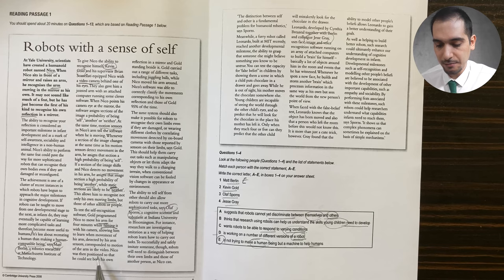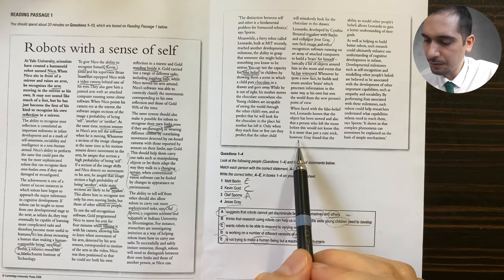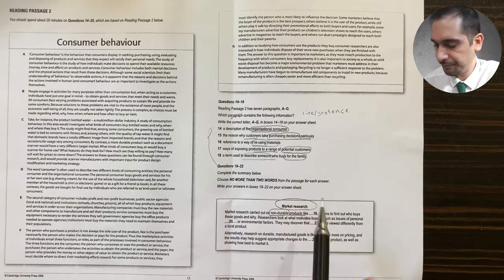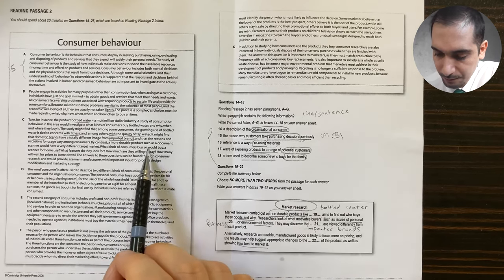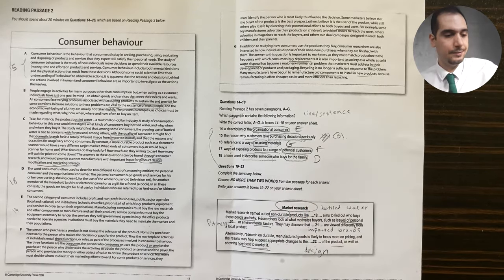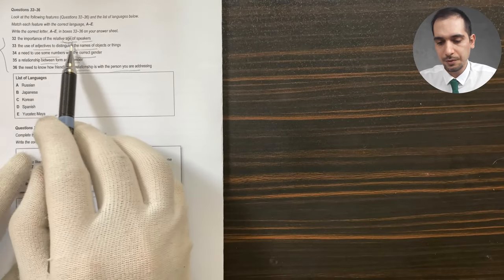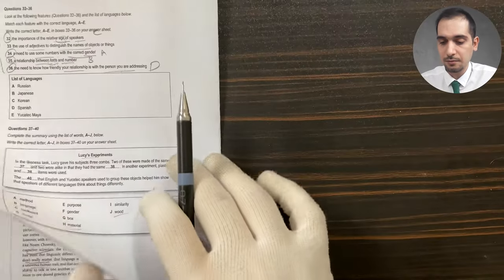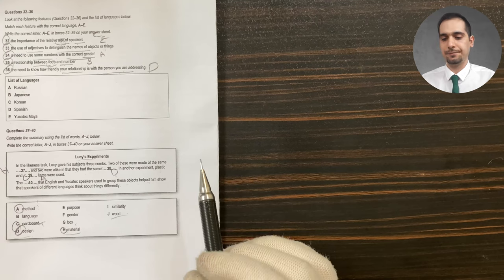IELTS Academic/General Reading - A FULL Practice Test - Lesson 14 - Band 9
. ✅  If you would like to have Speaking/Vocabulary/Grammar lessons with me:
     🥇   $20 per session

✅  If you would like me to give you feedback on your writing:
𝟭  You should have watched MY teaching of writing Task 1/2.

. In this video I will take a FULL test, three passages, to demonstrate what I taught you in Lesson 13. If you have not watched that one, do it first:

In this series, I'll bring you yet the best IELTS Academic Reading videos on the net in a planned, easy-to-understand, visually-rich, and professional way.

Make sure you watch all the videos in order, and if need be, pause, take notes, and/or watch some parts again to fully understand that.

Below are the links to the free Reading sample tests that are used in this series. Download them, print them out, and take the tests with me very carefully; or not, just watch me take them carefully because it will give you a lot of insight into IELTS Reading. Pay close attention to how I take the tests because that will be an essential part of the lesson for you. DO NOT SKIP THOSE PARTS; you can see everything I teach you in practice in those parts.

Btw, if you have ANY questions about that video (or another related topic), ask them in the comments and I will answer your questions as soon as I can.

What you will learn in this lesson:
0:00 - Intro + Clarification
1:11 - The 1st Academic Reading Practice Test
20:28 - The 2nd Academic Reading Practice Test
38:53 - The 3rd Academic Reading Practice Test